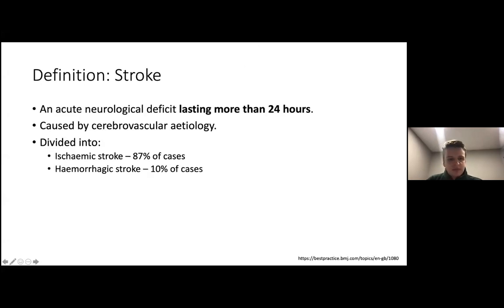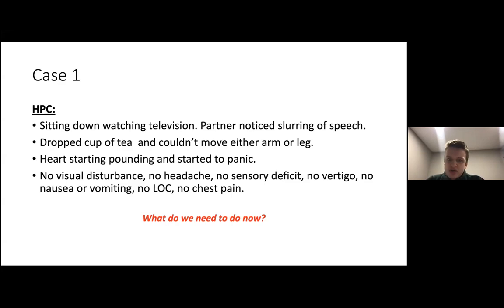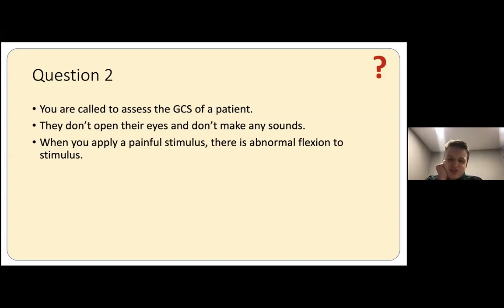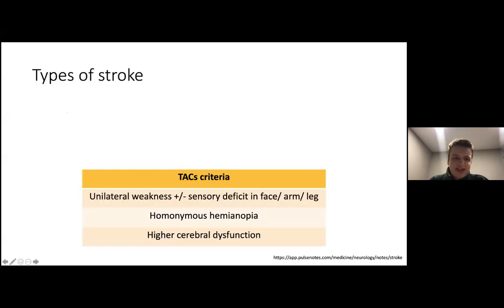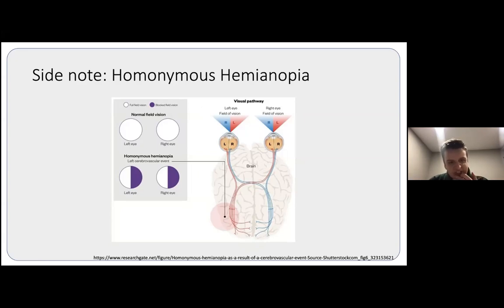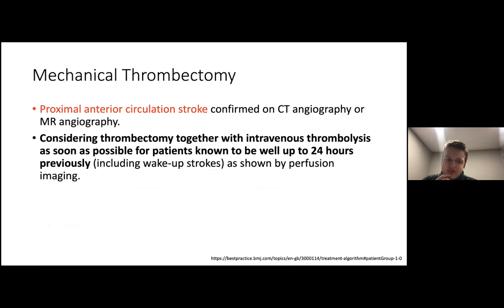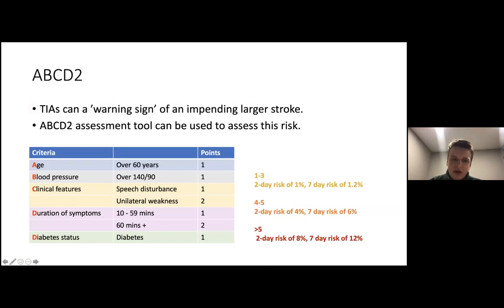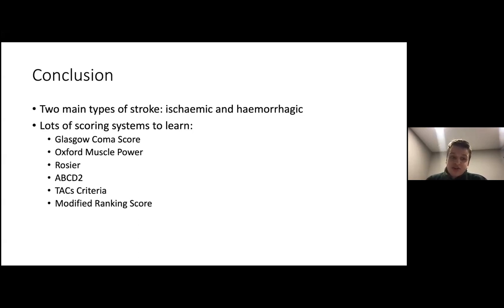LACES Clinical Teaching: Stroke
5th year Student Doctor Joe Wood from The University of Liverpool teaches about all things stroke and TIA related- essential knowledge for medical school finals